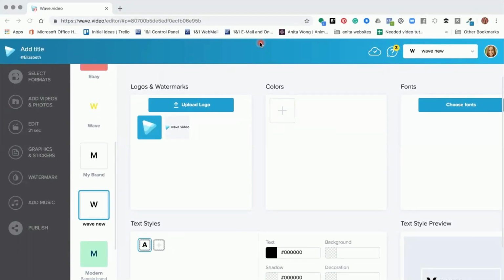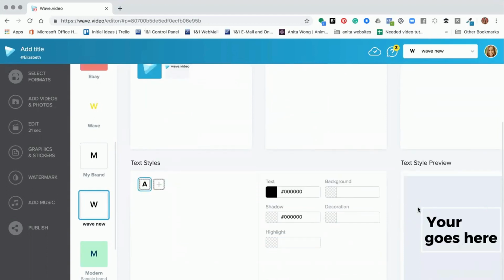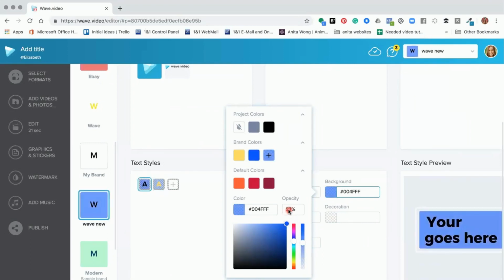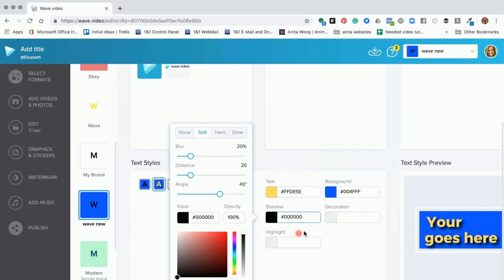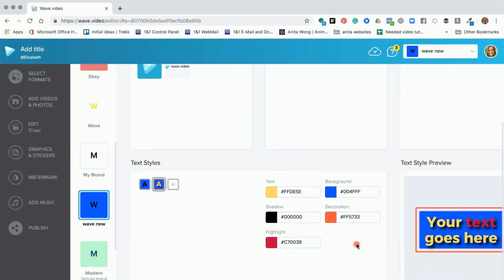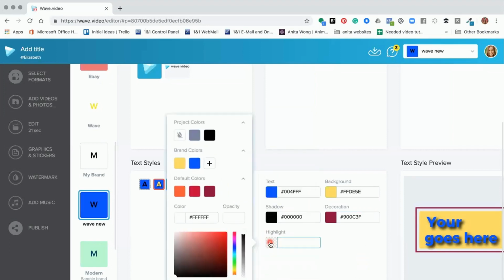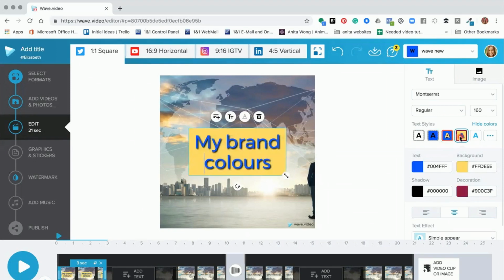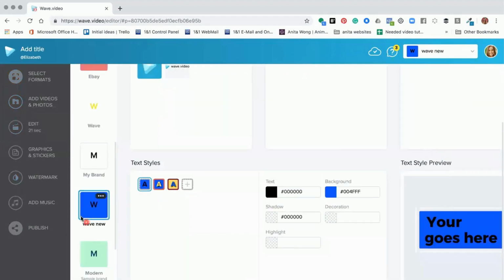Brand Manager: Setting Up Your Colors and Styles | Tutorial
In this video, you will learn how to set up your brand colors and text styles using the Brand Manager in Wave.video.

Things that we cover in the tutorial:

- how to add brand colors in the Brand Manager
- how to preset some of the text styles for your videos